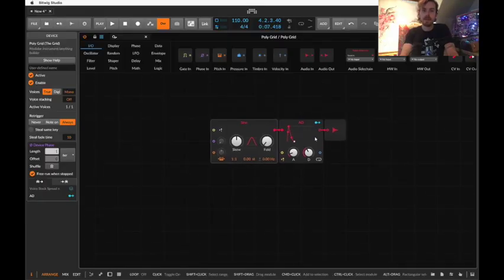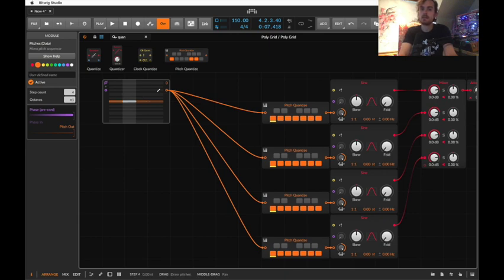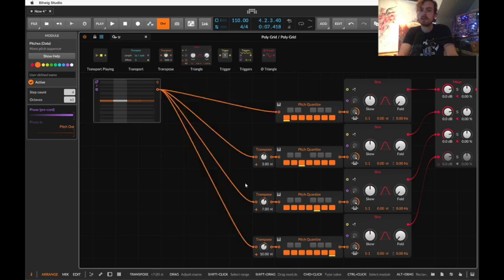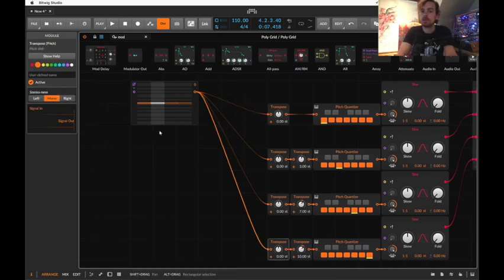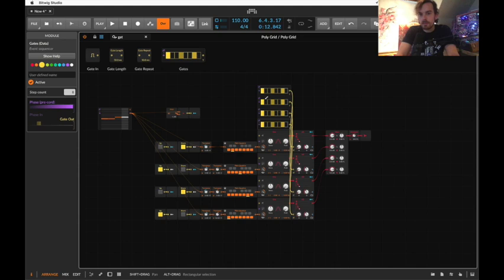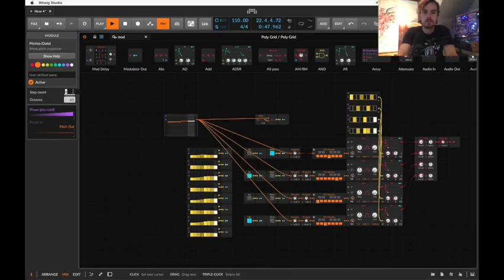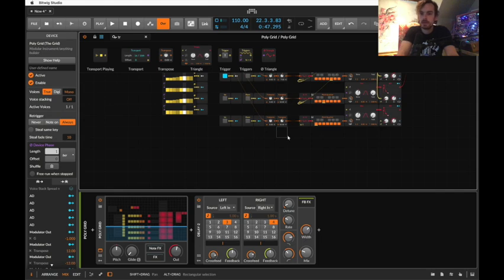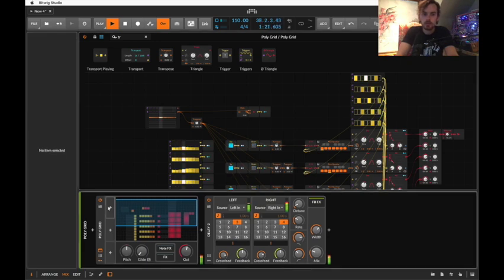Bitwig Grid 101: Automatic Diatonic Harmony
In todays episode of Grid 101 we talk about using transposition and quantising to automatically build diatonic chords off of any input root note. This is a great way to keep generative or randomised musical patterns making sense. Rather than simply having notes all over the place, you can have one line of notes, programmed or generated that then informs the other voices harmony. In future lessons we look more at how this can be implemented alongside chance and randomness to create ever evolving but harmonically sound musical ideas.

Please excuse, if you can, the buzzing sound throughout the video. I have no idea what happened there and didn't notice it until I'd finished uploading.

Happy Monday and happy creating!